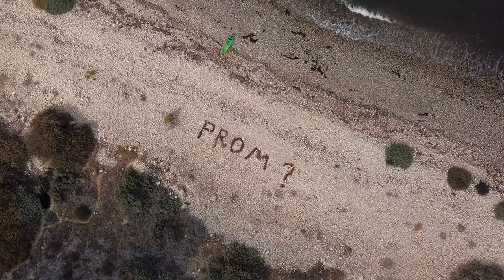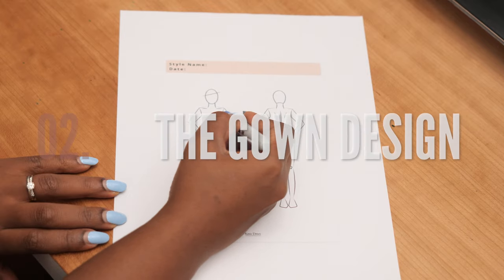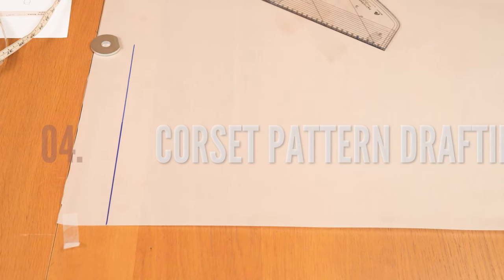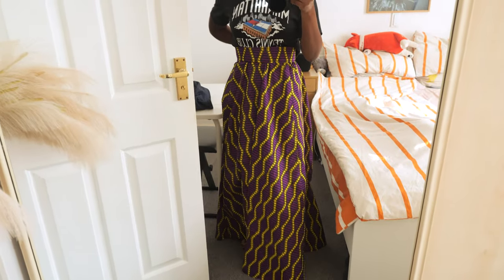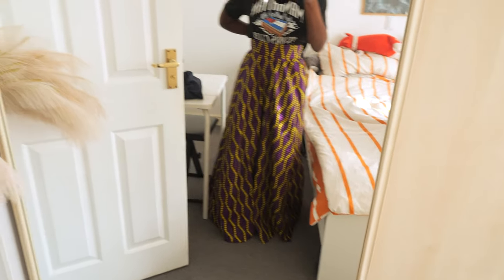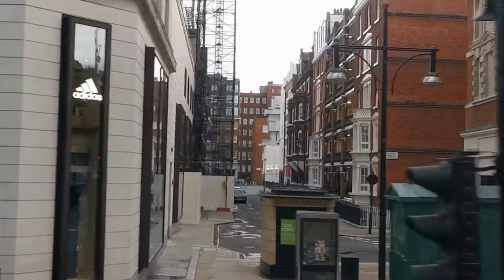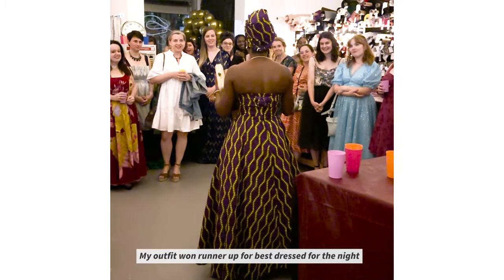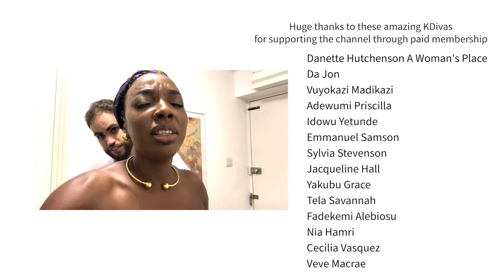I Made My Dream Prom Gown From Scratch | Detailed Pattern Drafting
In this video, I Made My Dream Prom Gown From Scratch. It is Detailed Pattern Drafting & Sewing Tutorial for a Prom ballgown using Ankara fabric

Materials used
5 yards Ankara wax cotton
5 yards satin lining
Plastic boning
3 metres/yards bias tape
Black invisible zip
Iron on interfacing

Video starts at 00:00
Intro 00:57
Inspiration 01:08
Gown design 01:35
Measurements 02:06
Corset pattern drafting 03:02
Material 09:42
Corset cutting 10:05
Corset stitching 10:38
Modesty panel 14:59
Skirt cutting 16:12
Skirt stitching 19:11
Fitting 20:42
Finished look 23:19
Going to Prom 25:16